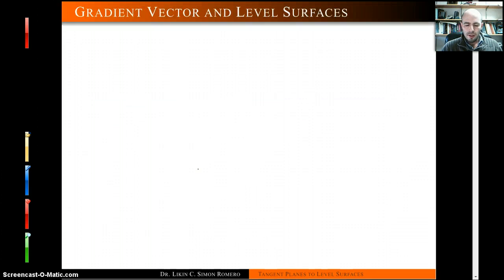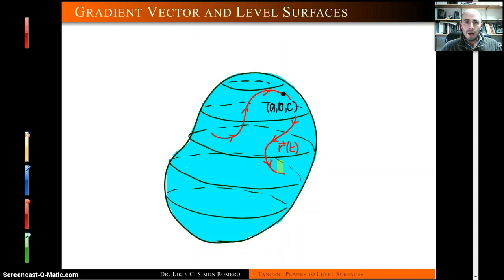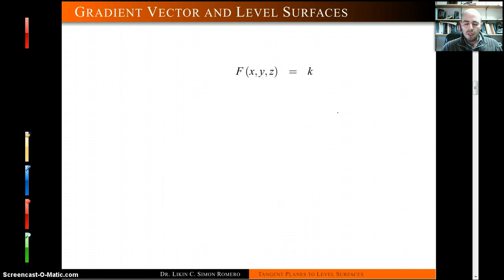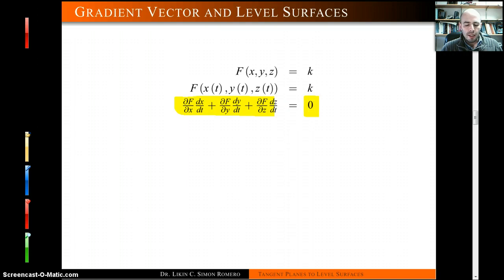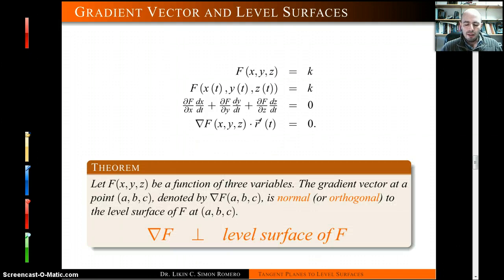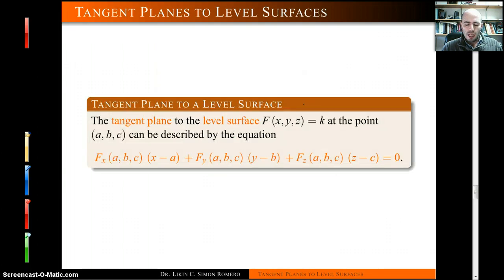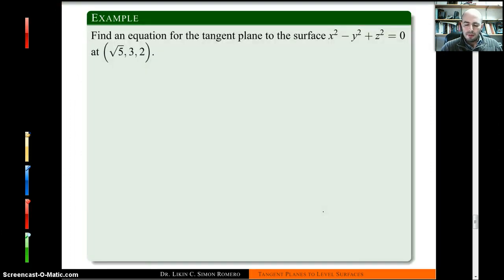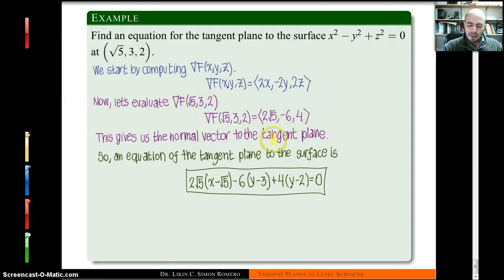Multivariable Calculus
Video tutorial for Tangent Planes to Level Surfaces